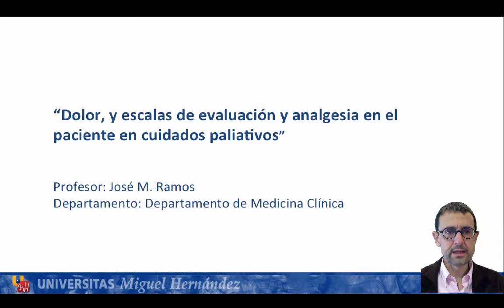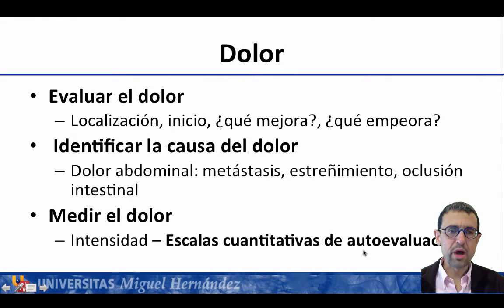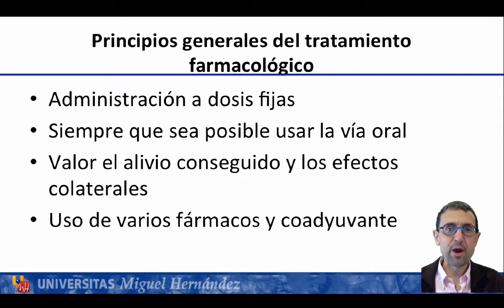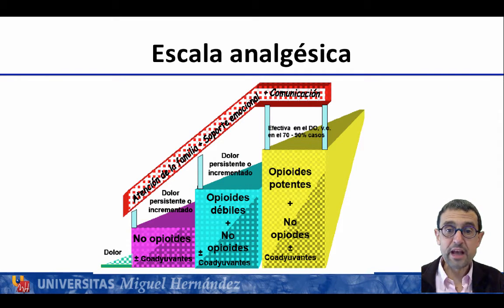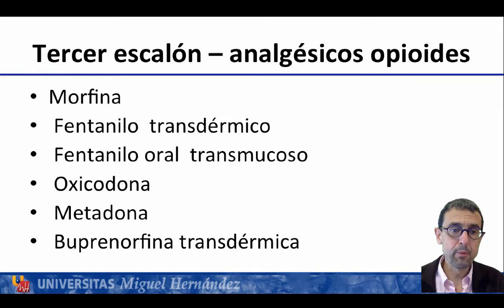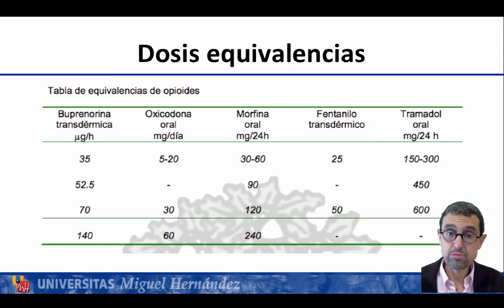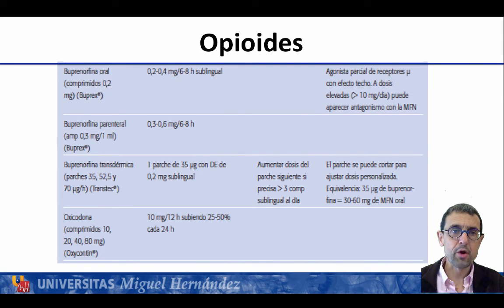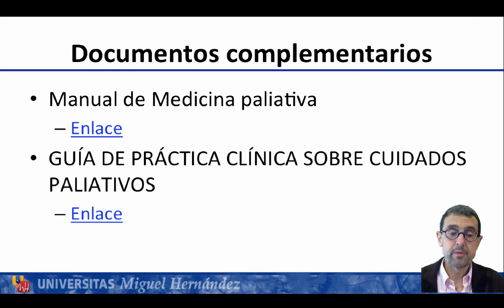Tema 4 Dolor, y escalas de evaluación y analgesia en el paciente en cuidados paliativos (umh3665)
Más vídeos de la colección en el siguiente

Dolor, y escalas de evaluación y analgesia en el paciente en cuidados paliativos.
Asignatura: Urgencias Médicas en Cuidados Paliativos.
Máster Universitario en Medicina de Urgencias-Emergencias.
Profesor: José Manuel Ramos Rincón.
Dpto. de Medicina Clínica.
Área de Inmunología.
Proyecto PLE. Universidad Miguel Hernández de Elche.

Dolor, y escalas de evaluación y analgesia en el paciente en cuidados paliativos. Urgencias Médicas en Medicina Paliativa. Máster Universitario en Medicina de Urgencias Emergencias.